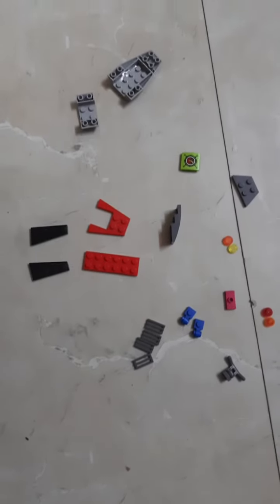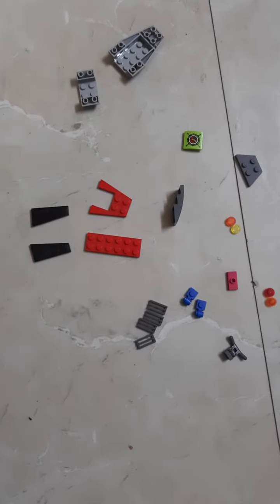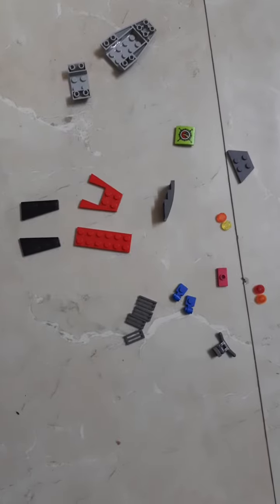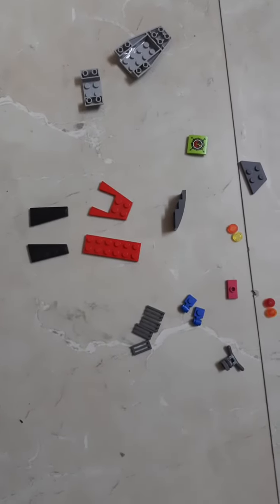lego jet ski mocs